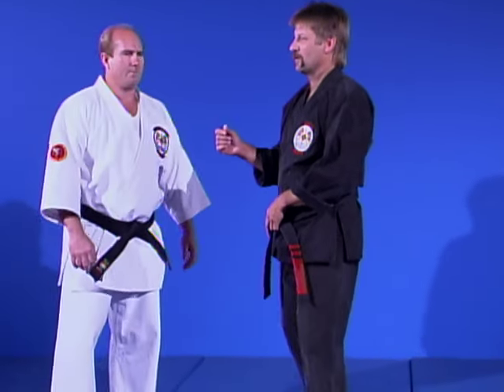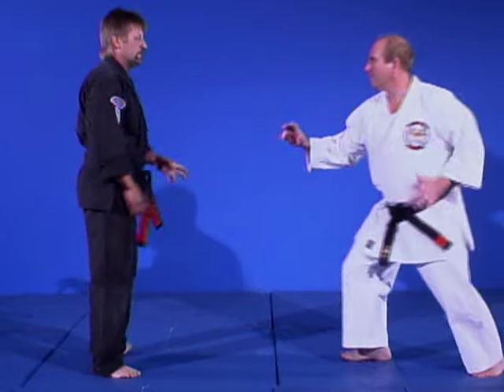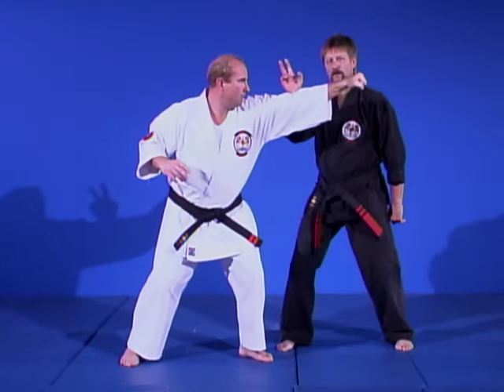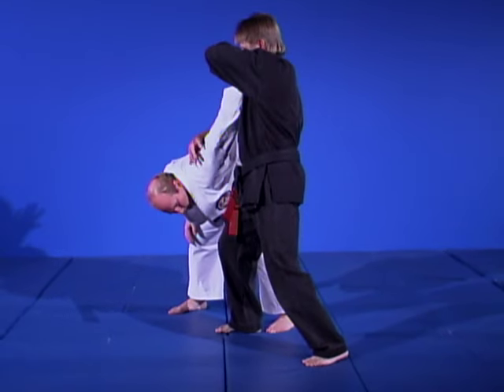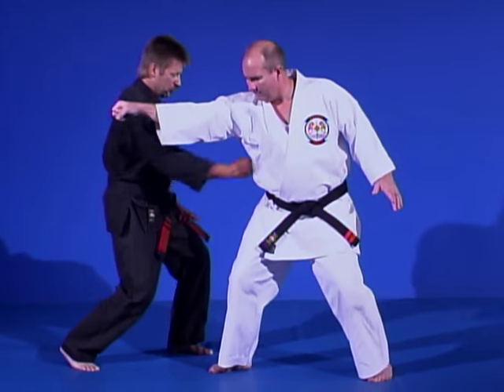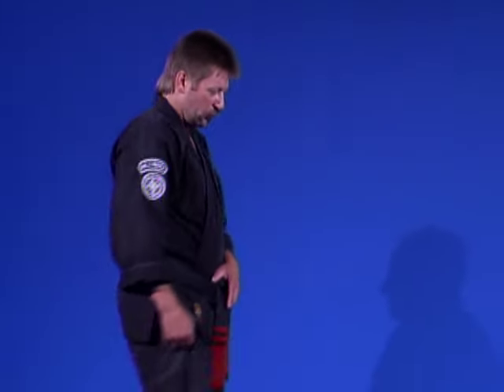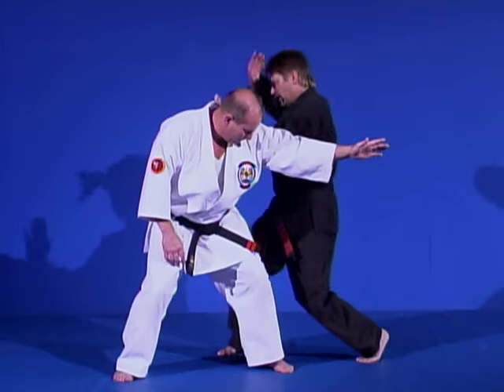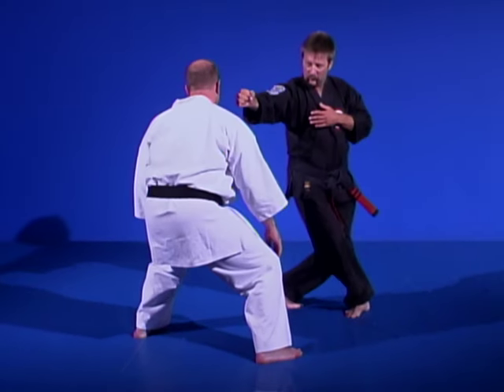MASTER KENPO SELF DEFENSE AGAINST PUNCHES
As one of the original founding teachers at DojoTelevision, Grandmaster Lambert helped shape the early vision of the platform through his exceptional Kenpo instruction and dynamic teaching style. Even after decades of training, he continues to demonstrate the same speed, precision, fluidity, and control that made these recordings stand out over 20 years ago.

Now in his 70s, Grandmaster Lambert remains an active teacher at Xtreme Mpact Karate in Odenton, Maryland, where he continues to mentor students in Kenpo, Ninjitsu, and related martial arts disciplines. He also works professionally with horses, reflecting a lifetime devoted to discipline, movement, and hands-on mastery.

Grandmaster Lambert is recognized within the Kenpo community as a 10th-degree black belt, and his influence can be seen in the many students and instructors he has guided over the years. This digitally restored footage preserves an important piece of martial arts history and showcases the level of skill and intensity that earned him lasting respect among practitioners.